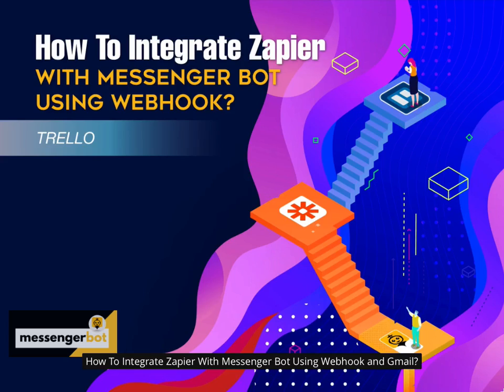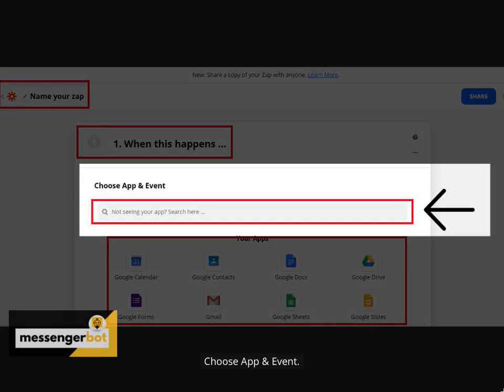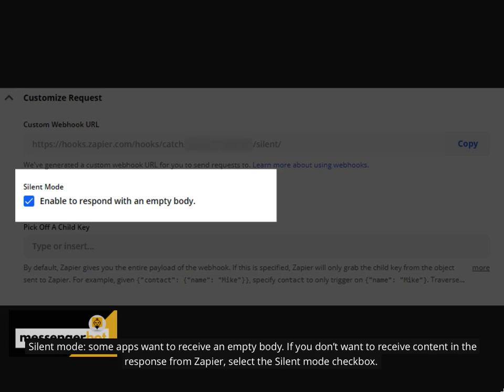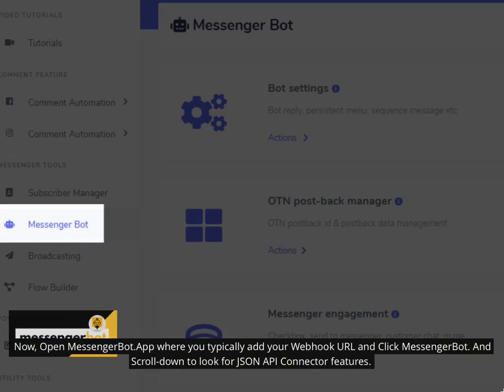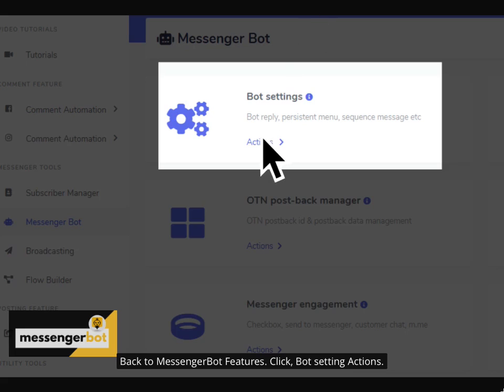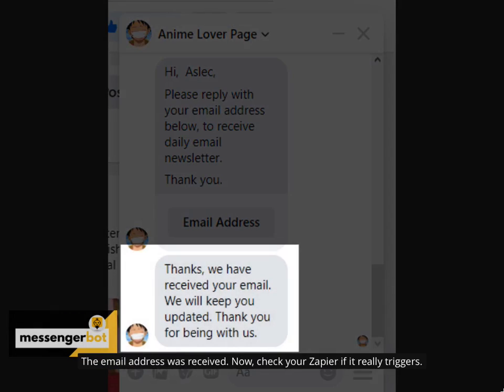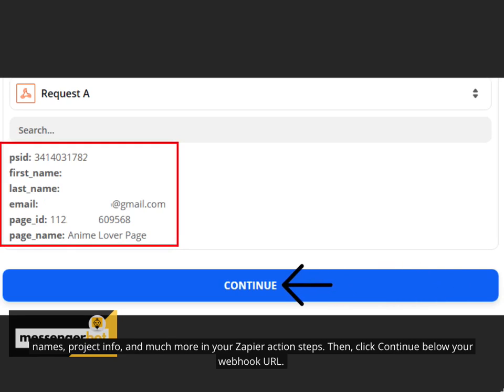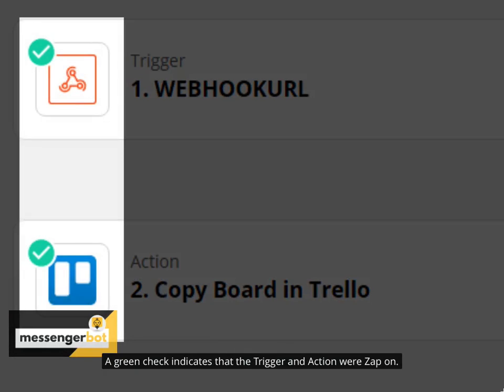How To Integrate Zapier With Messenger Bot Using Webhook - Trello - Light Mode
1st Trigger
App: WebHook
Event Use: Catch Hook
2nd Action
App: Trello
Event Use: Copy Board